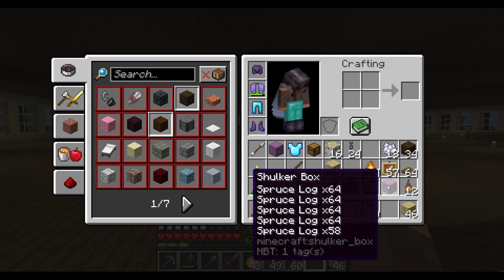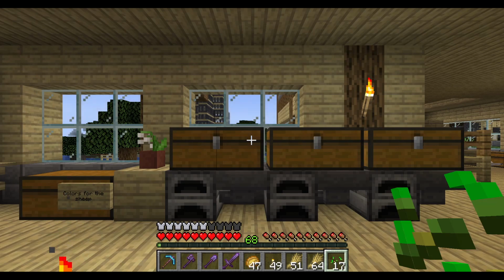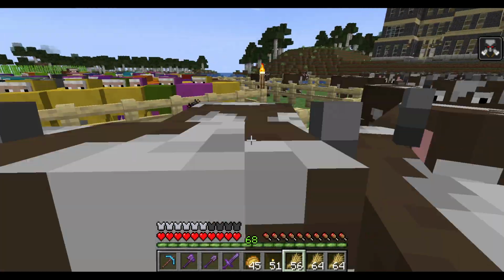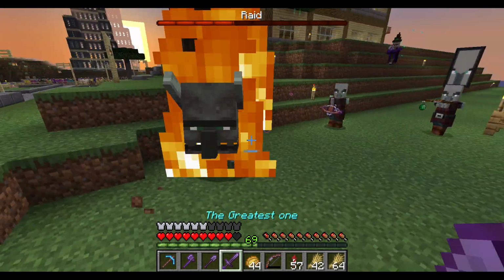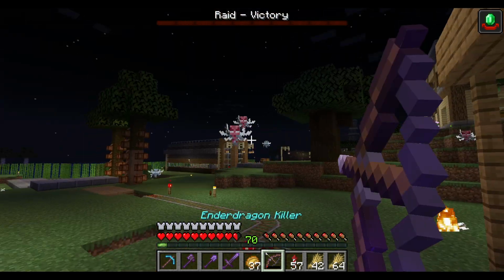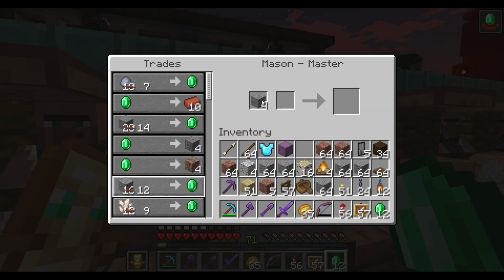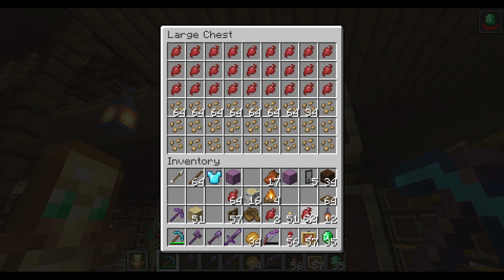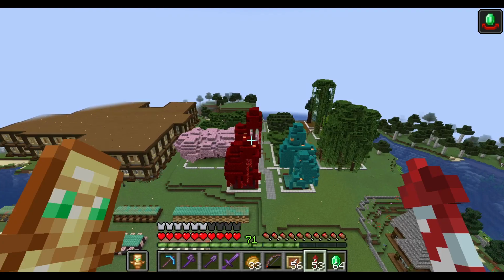Minecraft Ep 169- I did my FIRST RAID! First I was planning for something completely else, but nope!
In this episode of Minecraft I was first going to continue building my new base/house from all kinds of different directions, but as it turns out, the video went very differently! I first did some farming and trading with the villagers and after that a pillager spawned to my little town. I killed it and didn't want to start the raid, but it started anyways, because there are a lot of villagers in this town in my world. Anyways, I did beat the FIRST RAID of mine EVER!